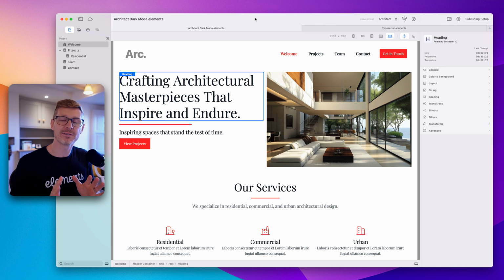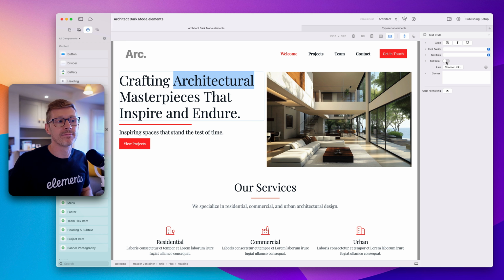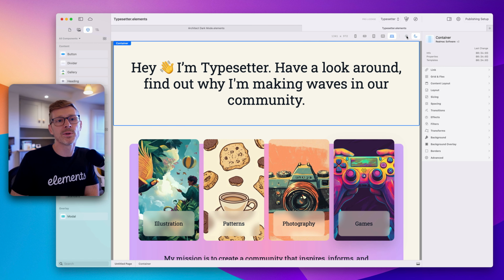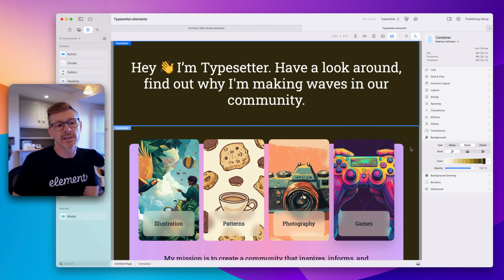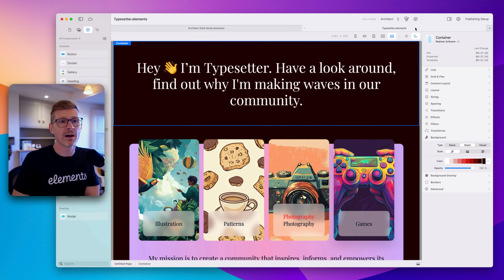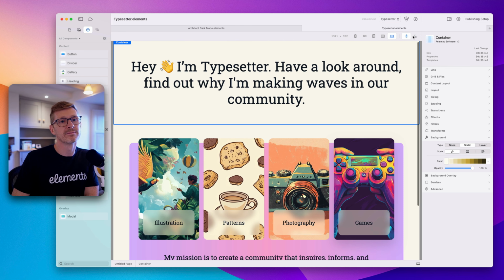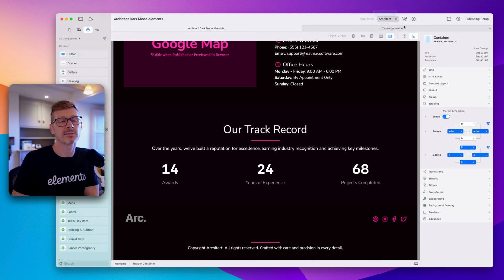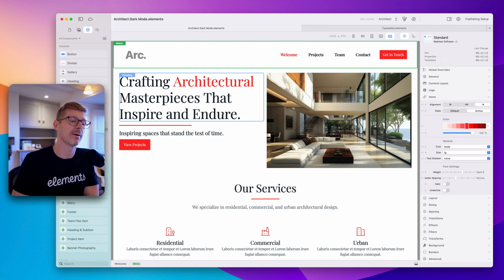Dev Diary Ep42 — Dark & Light Mode Support